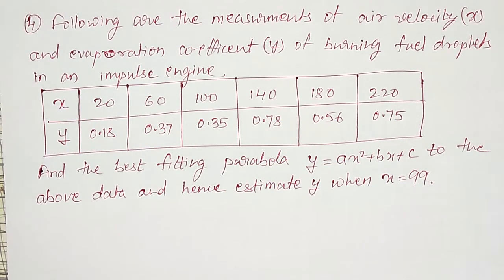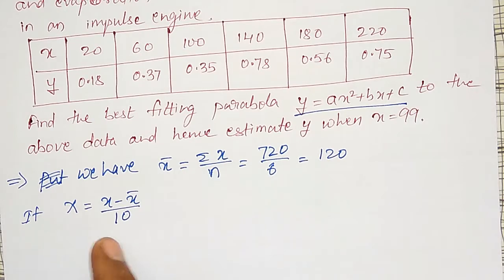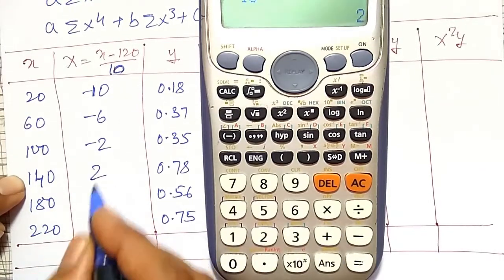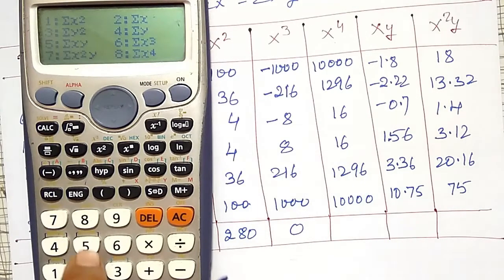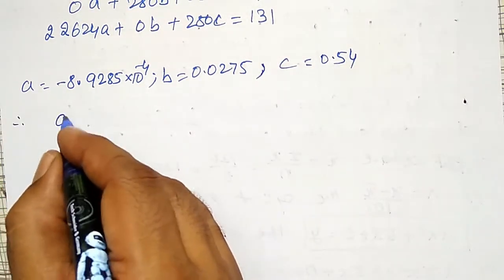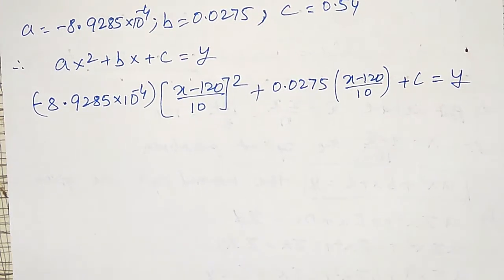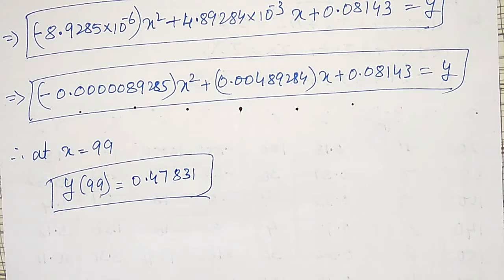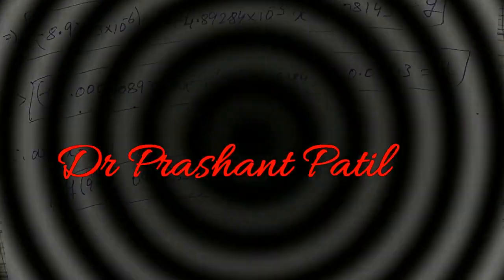Fitting of Parabola || by step deviation method || Curve Fitting || 18mat41 || Dr Prashant Patil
In this video, a second-degree parabola y=a+bx+cx^2 is fitted by the step deviation method